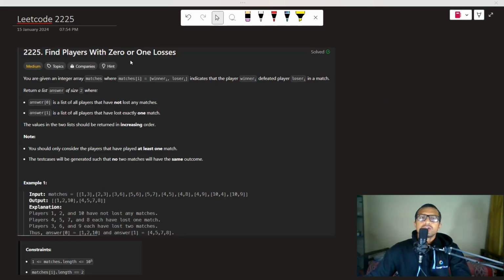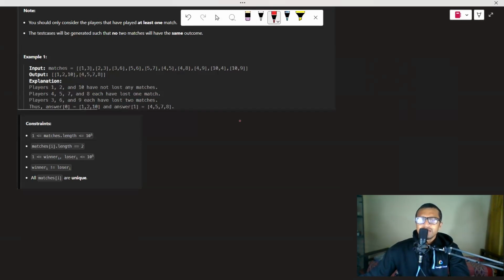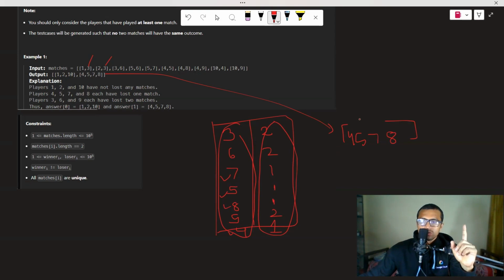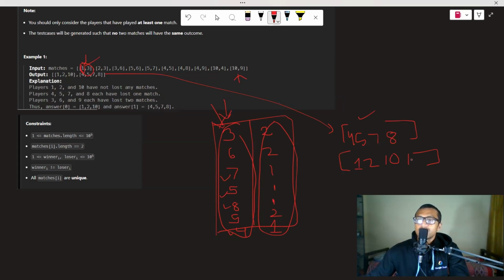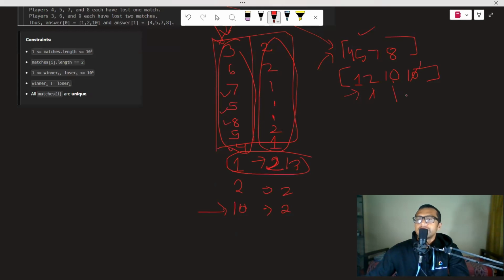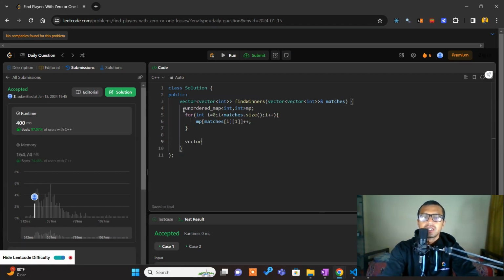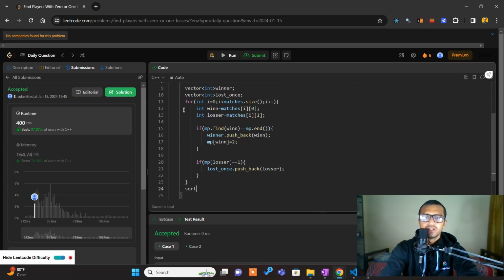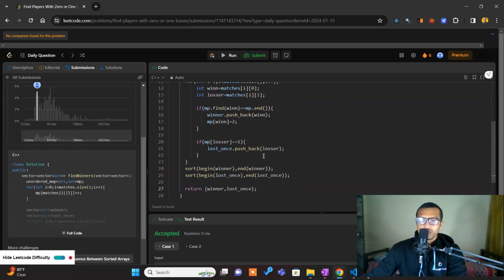Find Players With Zero or One Losses | leetcode 2225 |potd